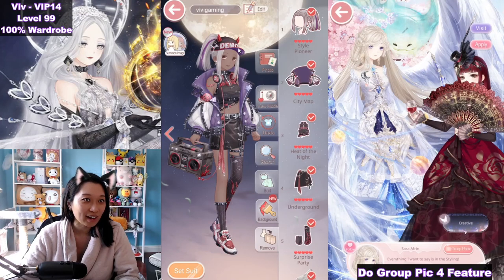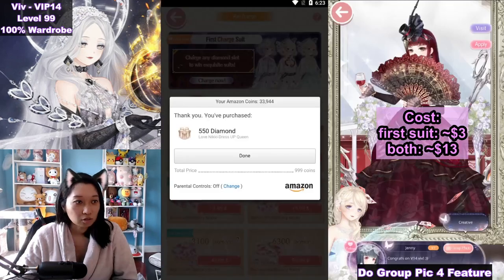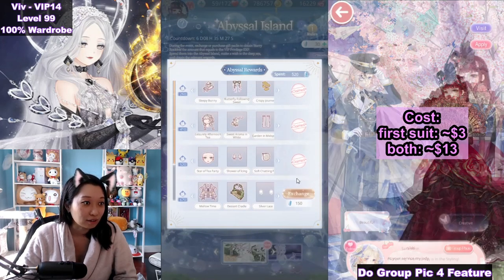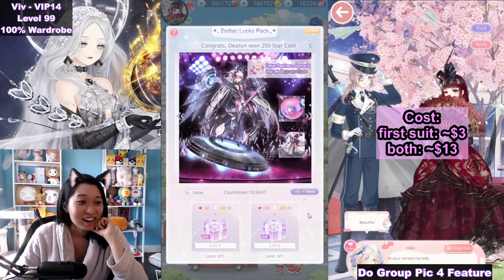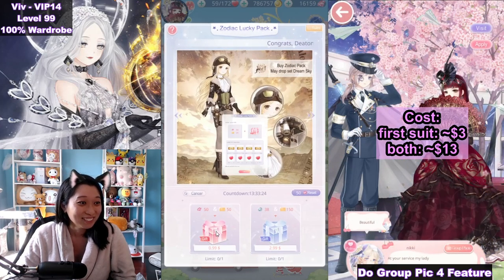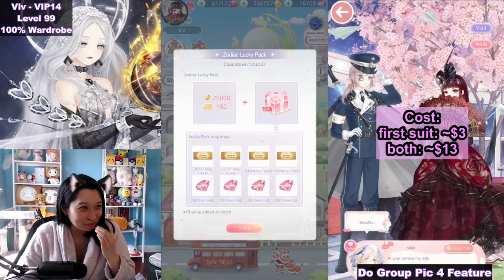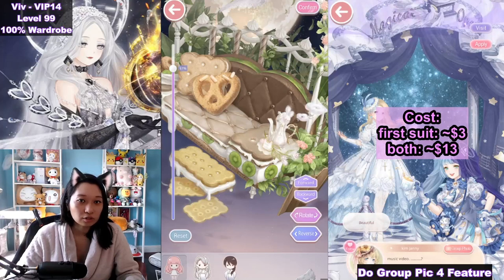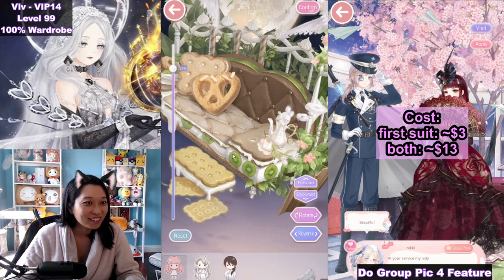NEW Honey Cream Time! Diamond Girl Returns! Love Nikki Dress Up Queen